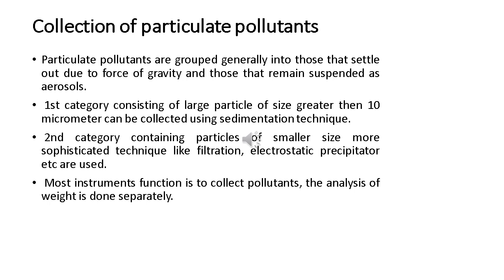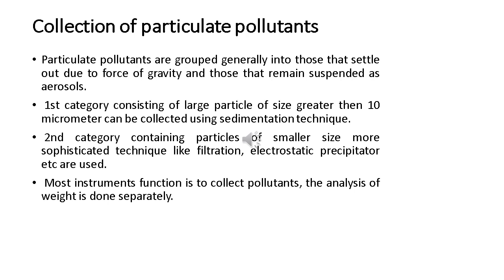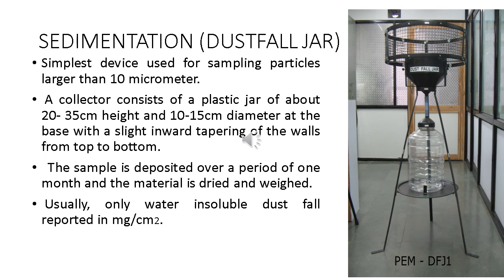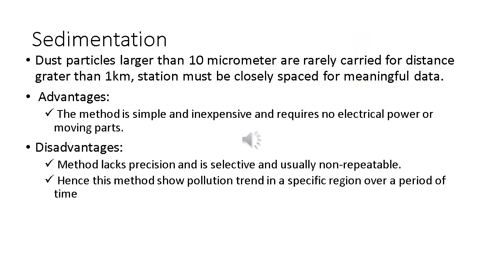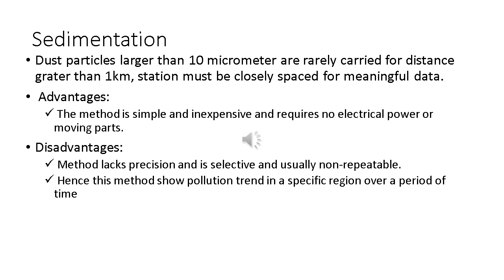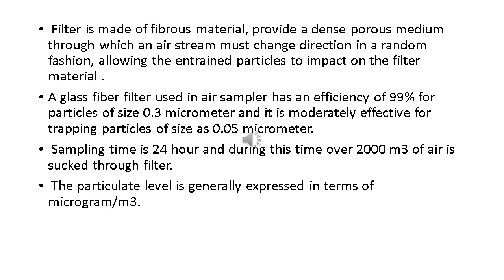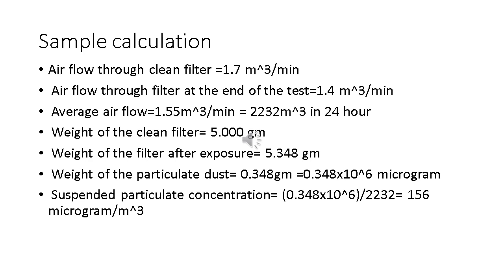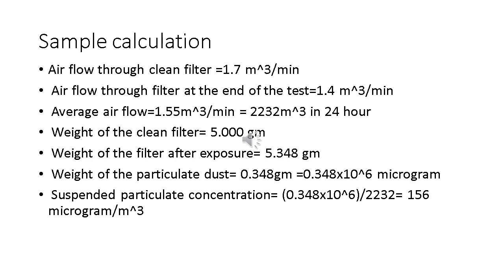CE 374 AQM Module 5 Collection of particulate pollutants PART 2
Collection of particulate Pollutants-sedimentation and high volume sampler